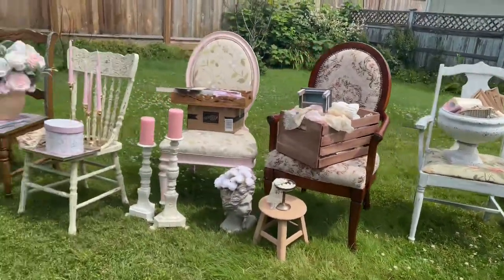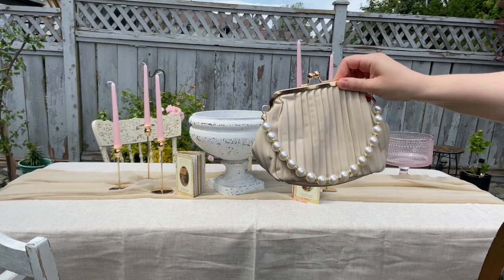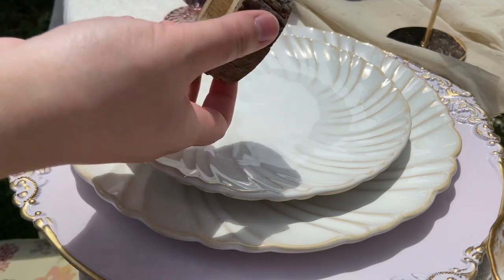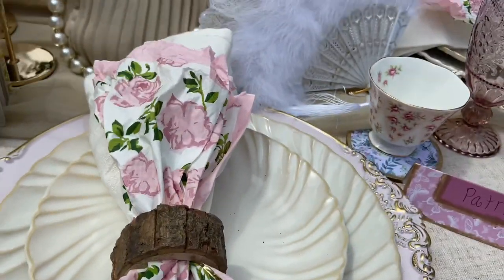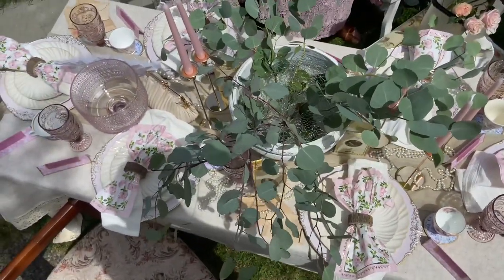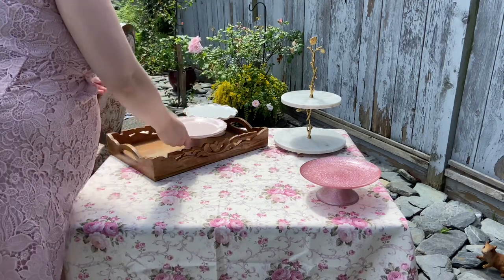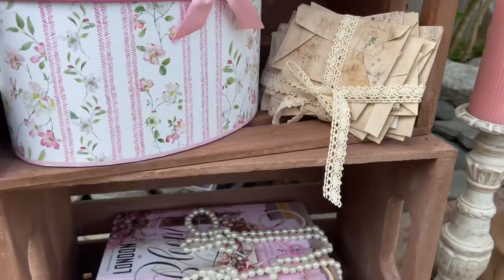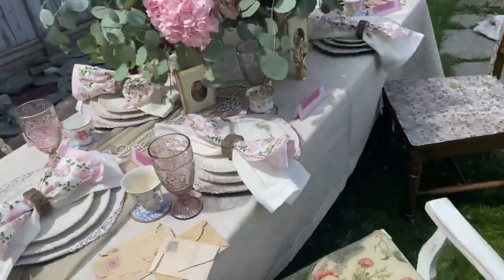Romantic Garden Party || DIY Vintage Decor || Tablescape || Summer Decorating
Hello Fairytale family! I am so excited to share with you todays video as I take you along the whole process of creating a magical outdoor garden party. I will be sharing a romantic tablescape, an over the top whimsical floral arrangement, and some DIY vintage decor which we created in our last video. I am so glad that you are here today I hope you will enjoy!

Thank you so much for stopping by! I hope you will fall in love with my fairytale, xoxo Bethany 🎀